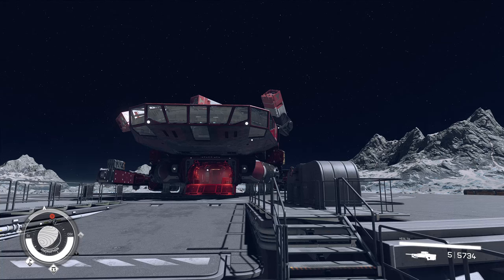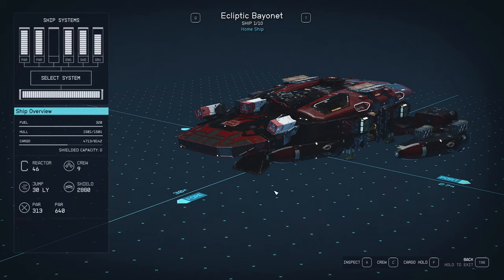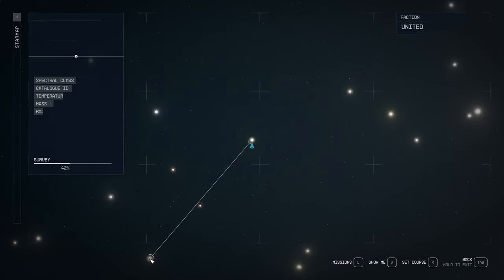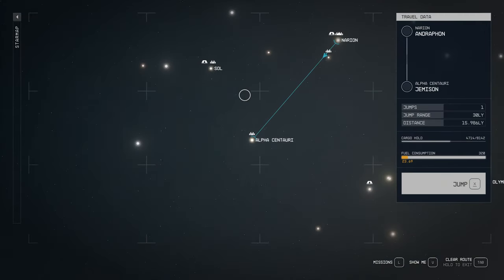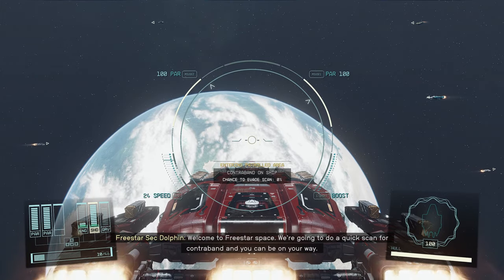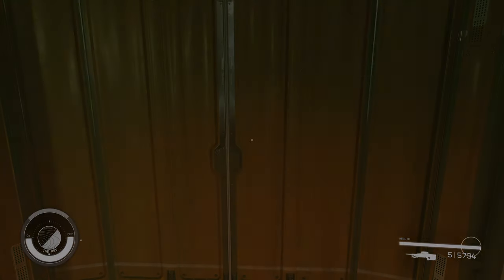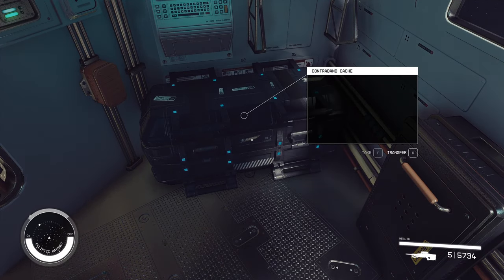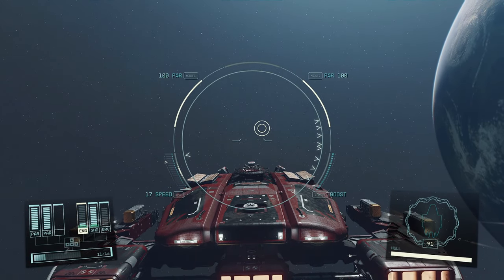Starfield TESTS | Does the Contraband Cache work? [Beta]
Starfield gameplay with DeLindsay. [Beta branch 1.11.33] Let's find out if the now placable on our Ships' Contraband Cache actually does what it's named for.